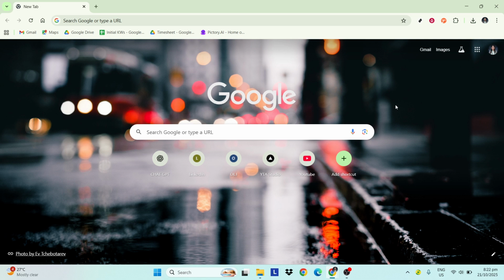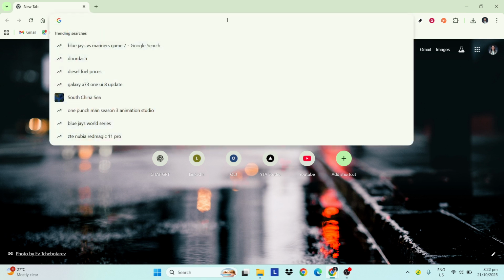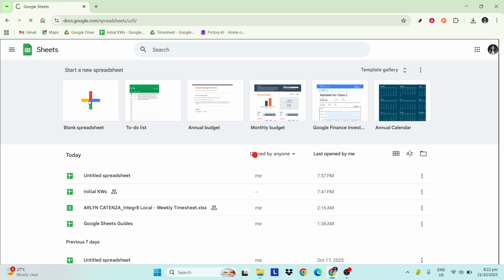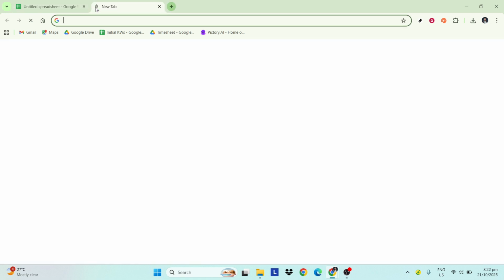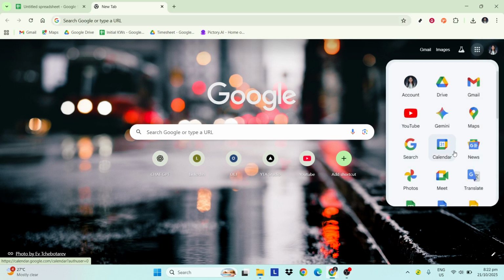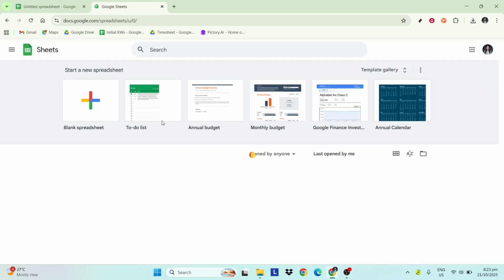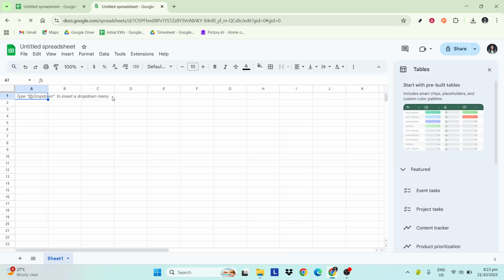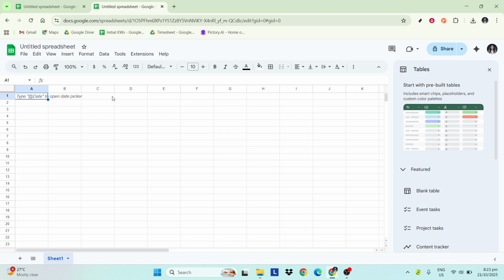How to Open Google Sheets in Google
How to Open Google Sheets in Google step-by-step! Whether you’re starting fresh or opening a saved file, this quick guide makes it simple and fast. 💡

Steps
• Go to sheets.google.com in your browser.
• Sign in with your Google Account (if prompted).
• Click + Blank to create a new spreadsheet.
• (Optional) Open a saved file from Google Drive → My Drive → Sheets file.
• Start editing and your changes will save automatically.

Timestamps
0:00 (How to Open Google Sheets in Google)
0:05 Go to sheets.google.com
0:15 Sign in to your Google Account
0:25 Click + Blank or open from Drive
0:40 Wrap-up

Helpful Tips: Access Google Sheets Quickly, Use Sheets In Browser, Create Or Open Spreadsheet

If you find this video on How to Open Google Sheets in Google helpful, please consider subscribing to the channel so we can continue to bring you amazing troubleshooting tips for your PC!